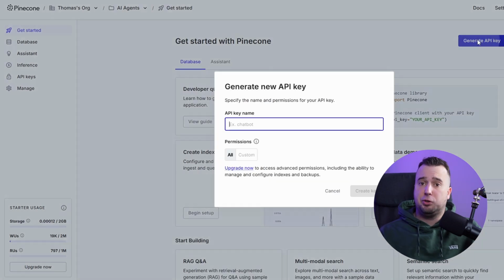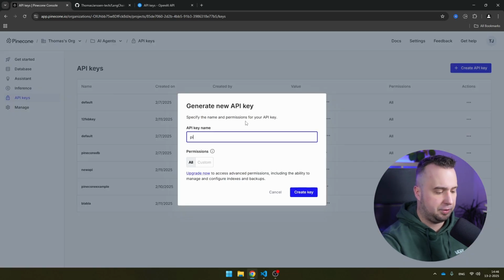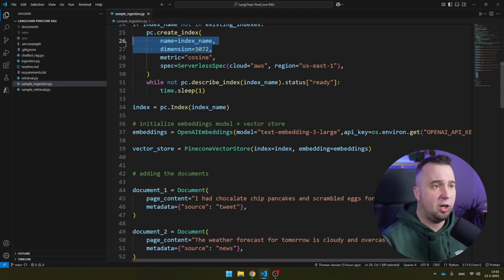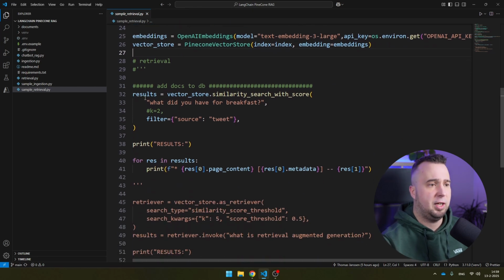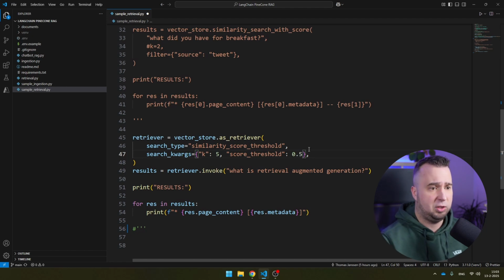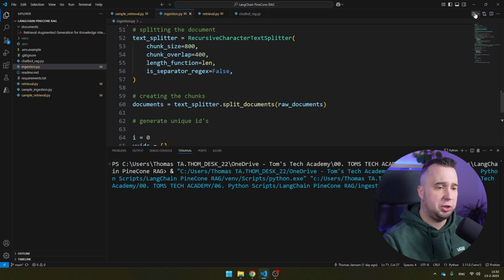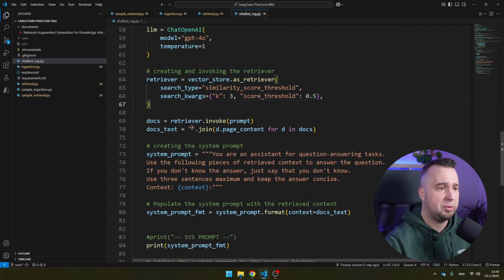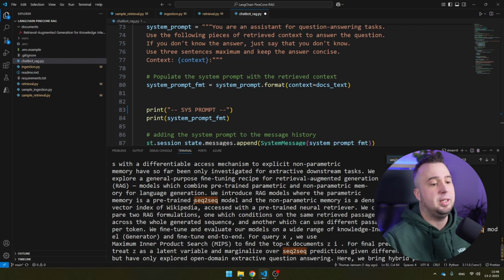Build Your Own POWERFUL RAG Chatbot | Python, LangChain, Streamlit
Want to build a RAG-based Chatbot with Python, LangChain, Streamlit and Pinecone? In this video you learn how Retrieval Augmented Generation actually works, how to ingest documents into a database and how to build a chatbot with RAG!

👇Timestamps 👇
00:00 - What is Retrieval Augmented Generation?
01:48 - Environment Setup
03:02 - What does the RAG Ingestion process look like?
06:17 - The RAG Retrieval Process
09:28 - Building a RAG Chatbot with Streamlit